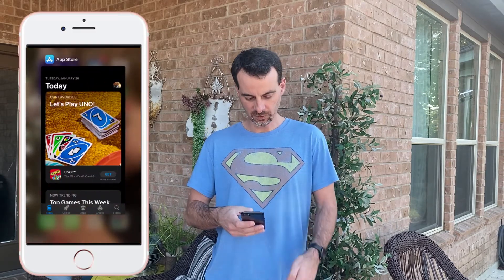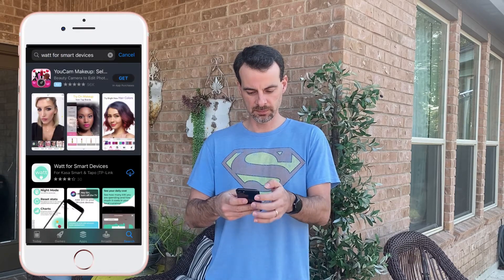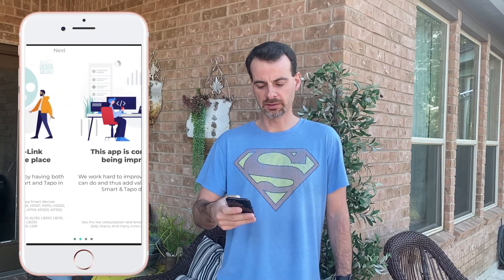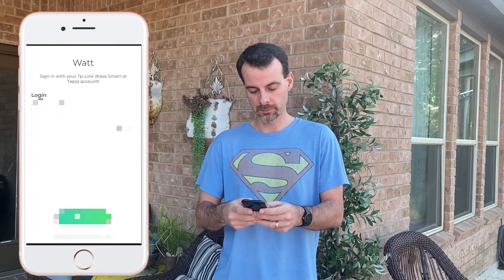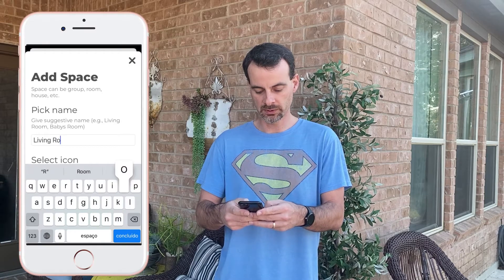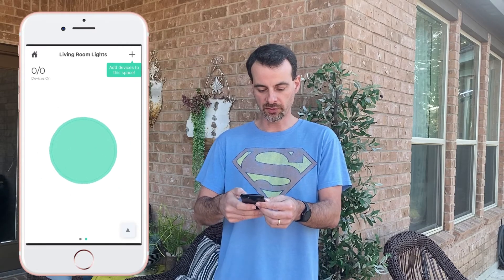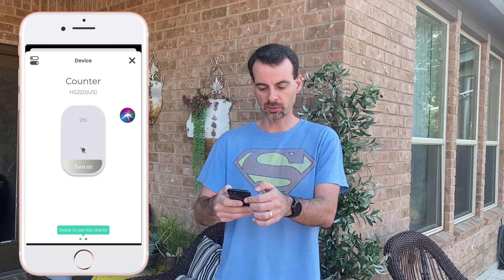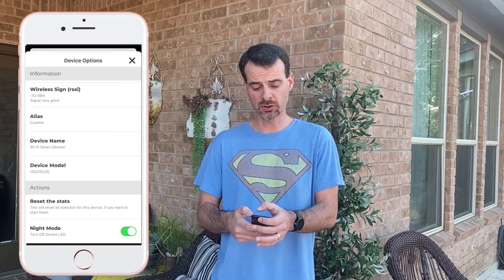How to: Turn off LED Light on TP Link Smart Switches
Applicable to Kasa Smart Switches:
TP-Link Models HS220, HS210 and HS200